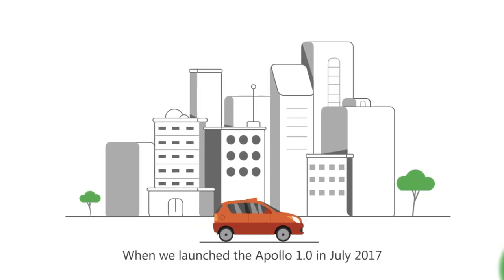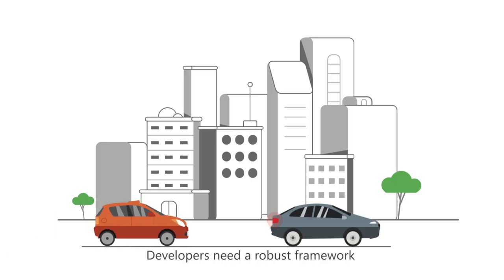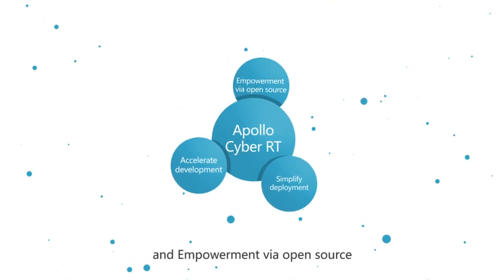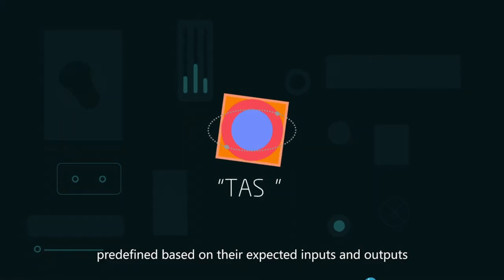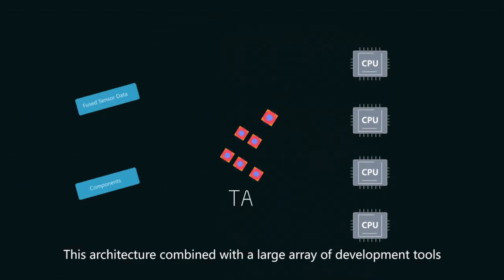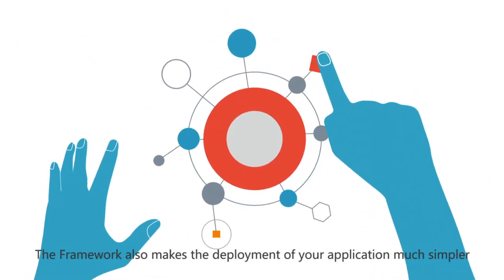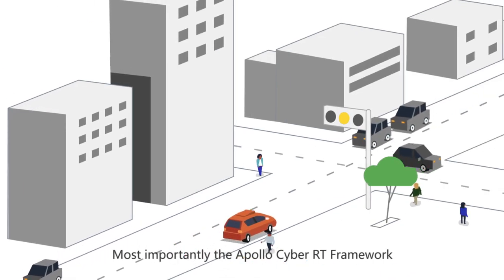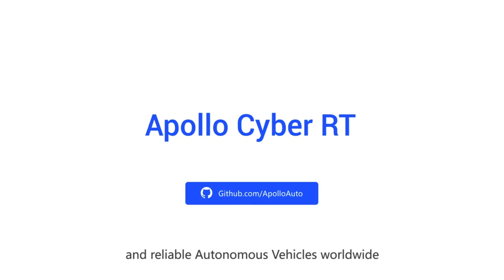Apollo Cyber RT - World's First Runtime Framework Specifically Designed for Autonomous Driving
Launched with Apollo 3.5 during CES 2019, Apollo Cyber RT is the world's first open-source, high-performance runtime framework designed specifically for the development of autonomous driving technologies.